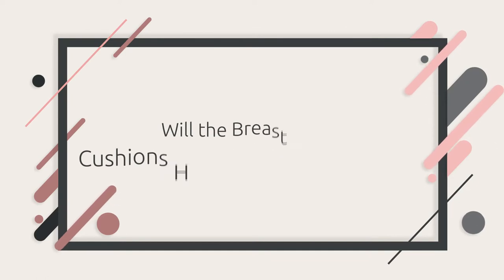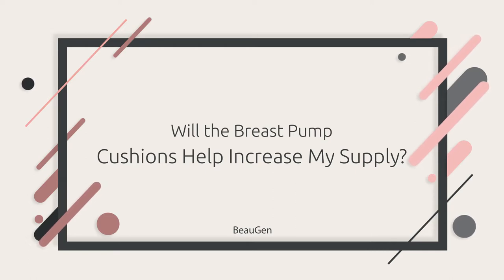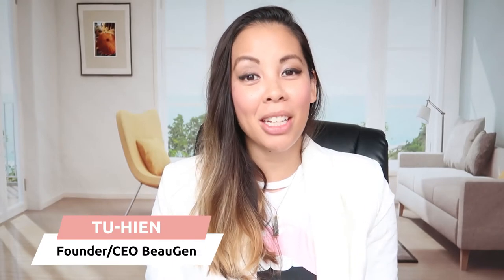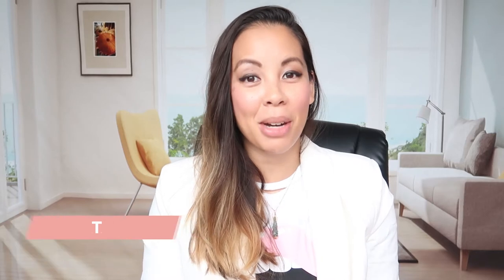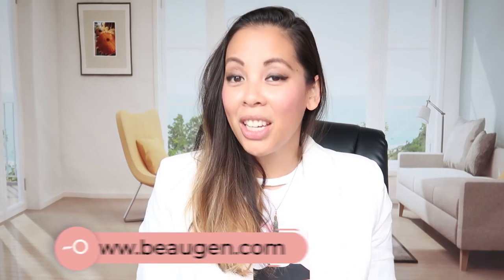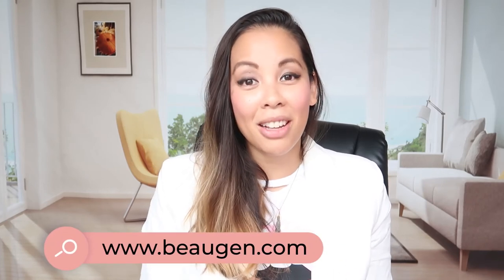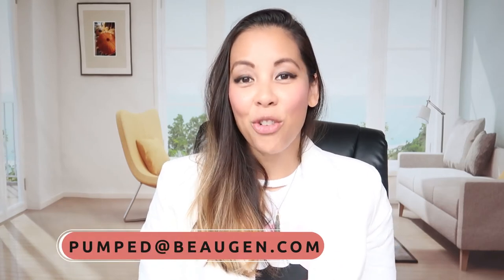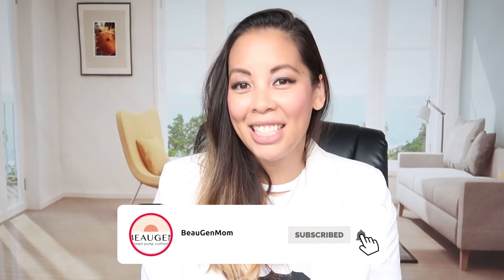Will the BeauGen Breast Pump Cushions Help Increase My Milk Supply?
Hi Mamas! In this short video, Founder and CEO Tu-Hien answers the frequently asked question: Will the BeauGen Breast Pump Cushions increase my supply?

We get a lot of question regarding breast milk supply, output, and let down.  This series of FAQ videos will help to answer all of these and more.

We'd love to hear from you and learn more about your mommy-ing journey.